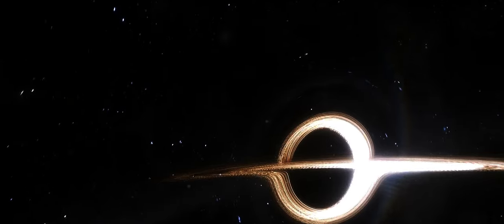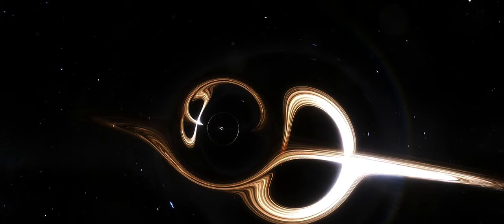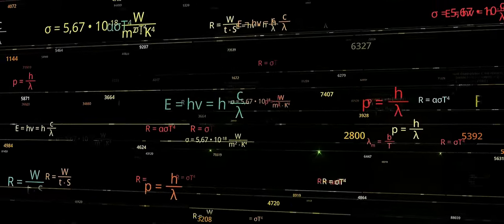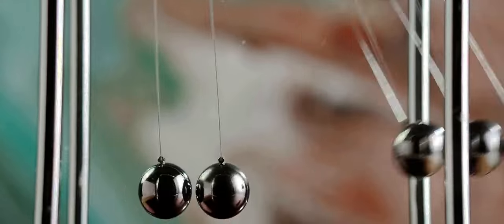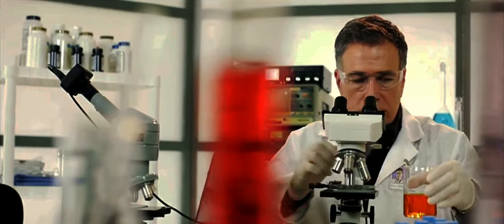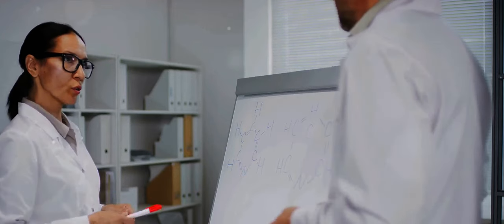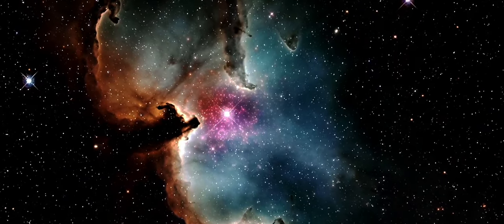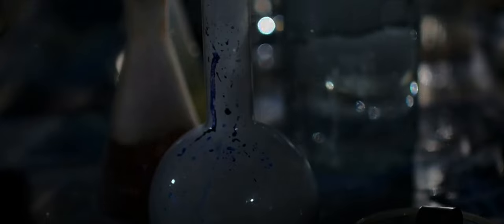There Are Actually No Laws Of Physics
Greetings from our channel! We explore the astounding idea that defies everything we know about physics in this thought-provoking video. Come investigate the hypothesis that there are merely theories that humans have accepted through time rather than unchanging laws of physics.

We look at the intriguing histories of various theories, such as Einstein's theory of relativity and Newton's laws, and how they have influenced our perception of the cosmos. Get ready to have your mind blown as we examine the fundamental assumptions of physics!

We want to spark a curiosity in you that goes beyond the bounds of conventional thinking by challenging the constraints of conventional knowledge. With your friends, share this mind-blowing video, and together, let's begin a debate that questions the fundamentals of science.

OUTLINE:

00:00:00 The Universe Unveiled
00:00:59 The Illusion of Laws
00:03:03 The Quantum Realm
00:04:50 The Future of Physics
00:06:54 The Grand Conclusion